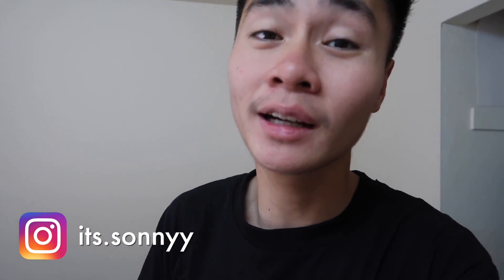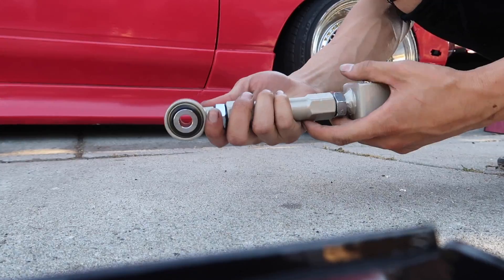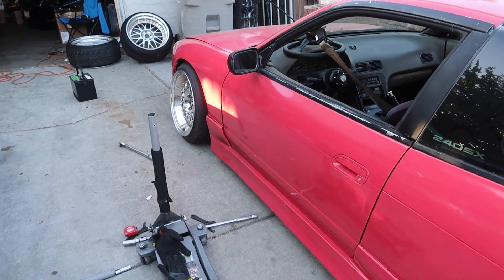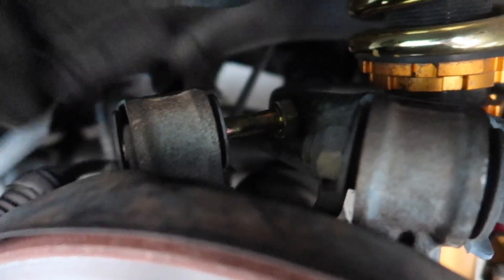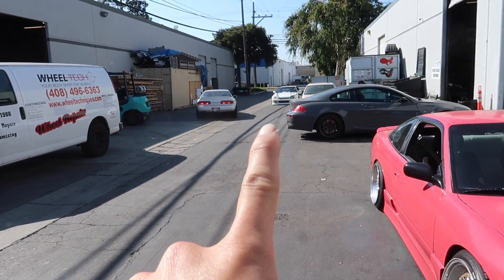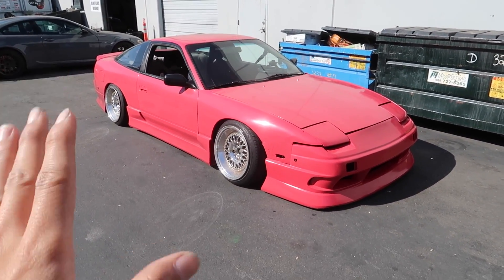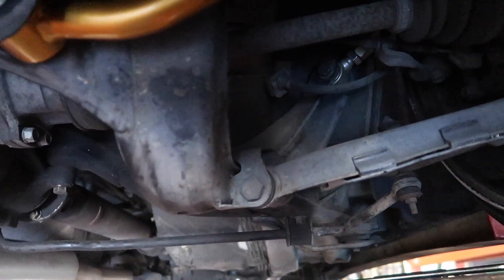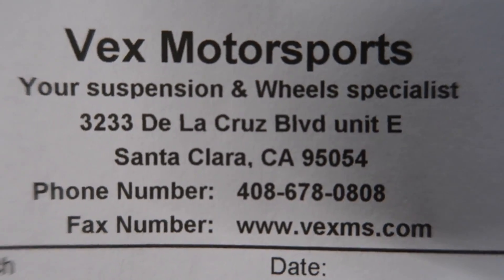INSTALLING NEW SUSPENSION PARTS!